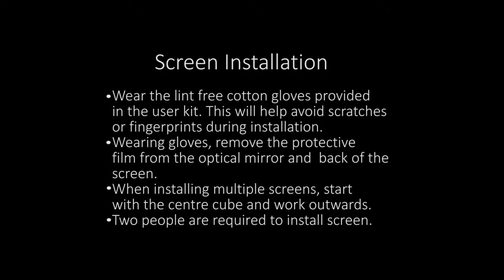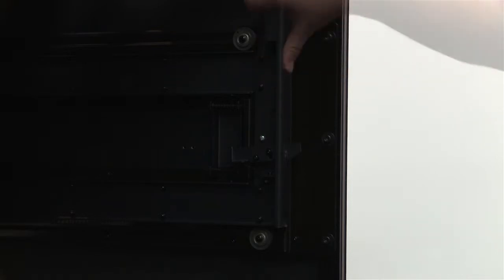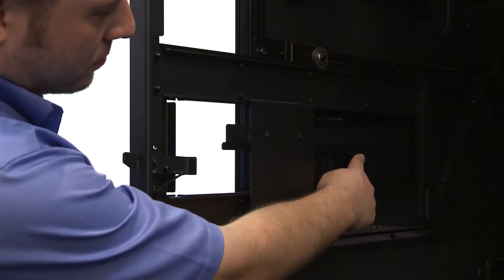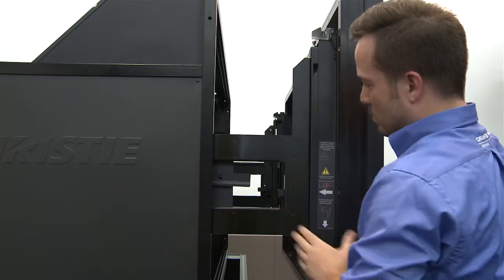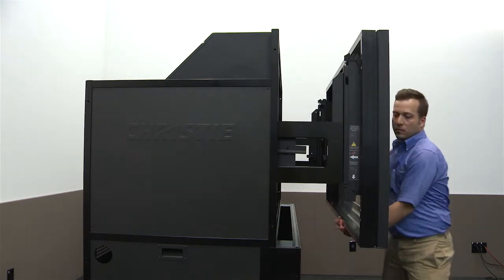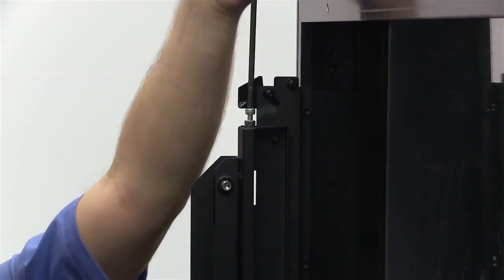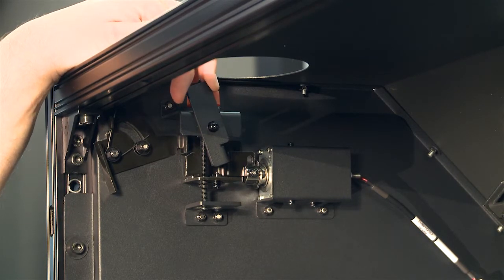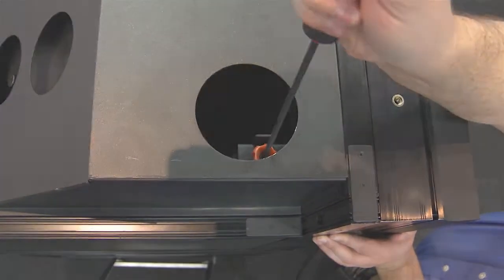Christie 70" Front Access Display Cube (part 4) - Installing the screen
This video demonstrates how to properly install the screen on the 70" front access display cube.